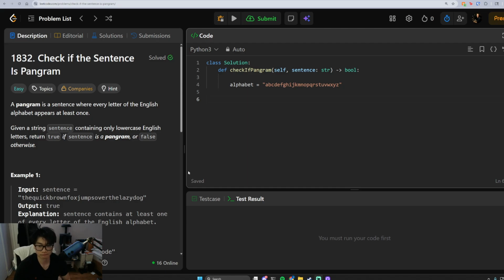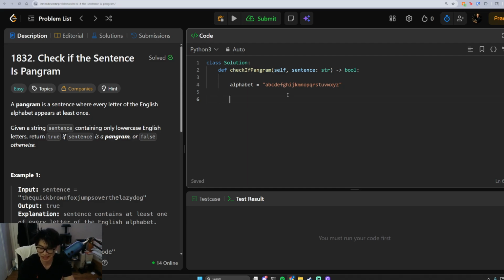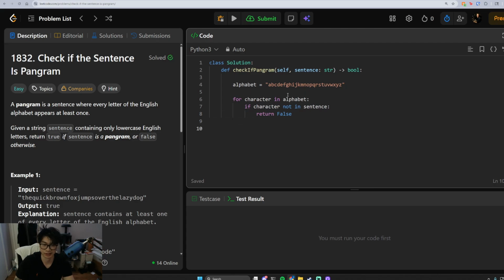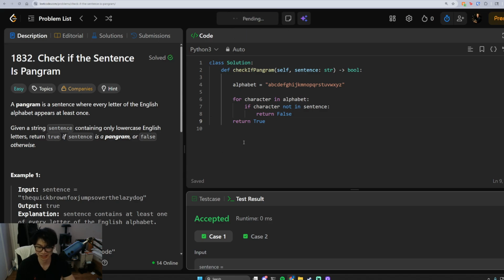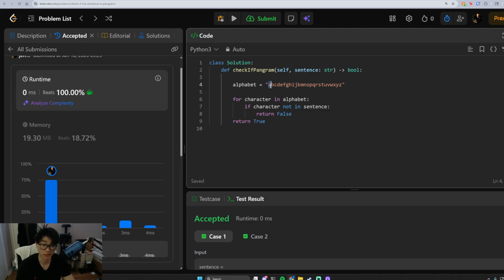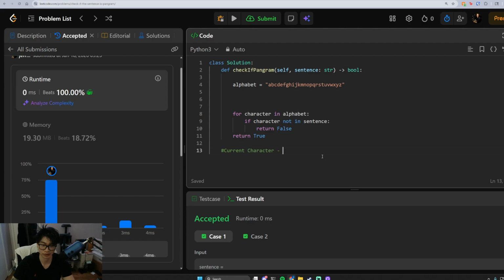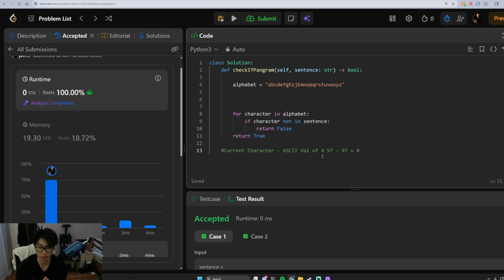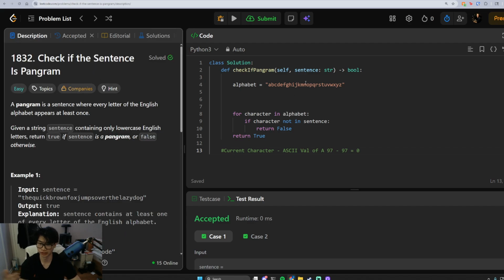HowtoLeetCode Ep 5 - LeetCode 1832. Check if the Sentence is a Pangram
a quick fun problem